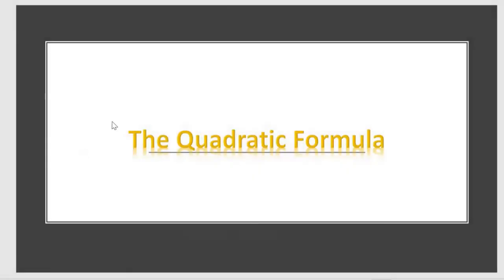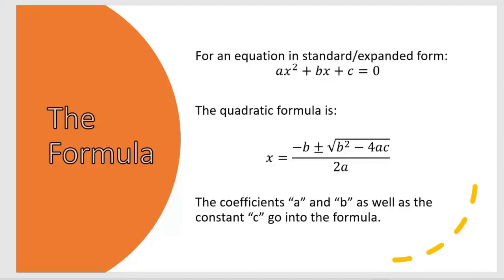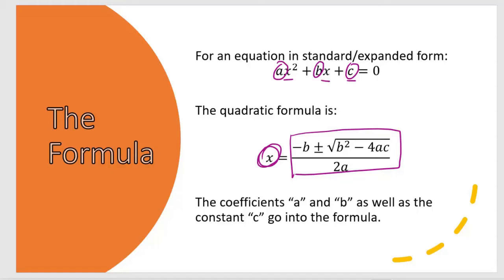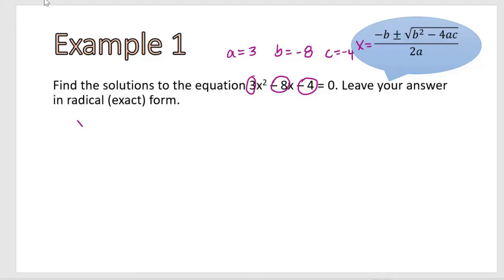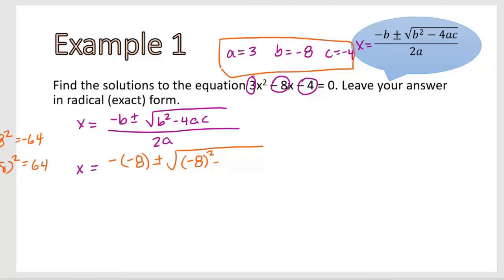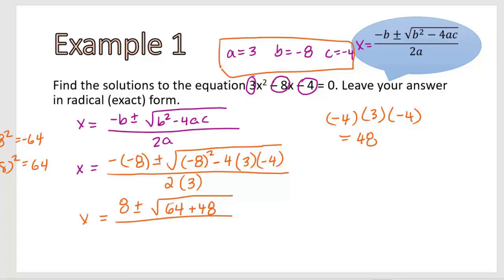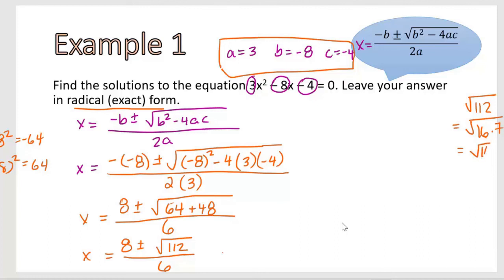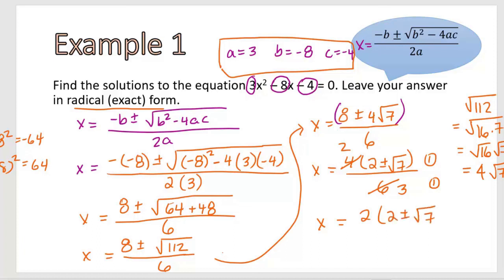Quadratic Formula 1